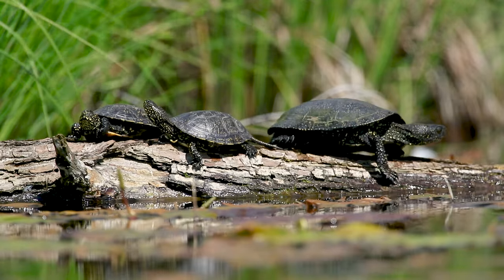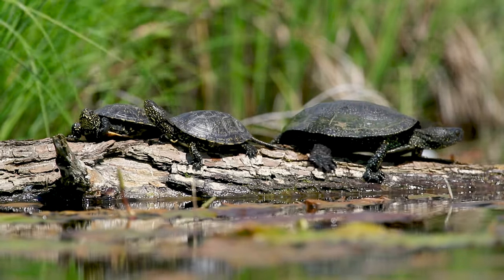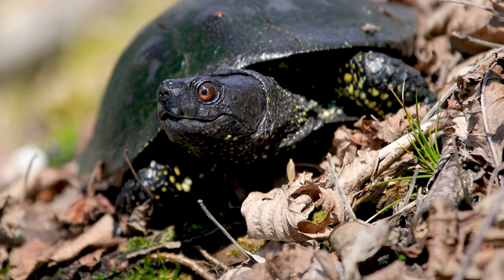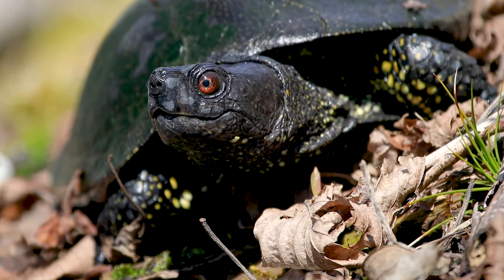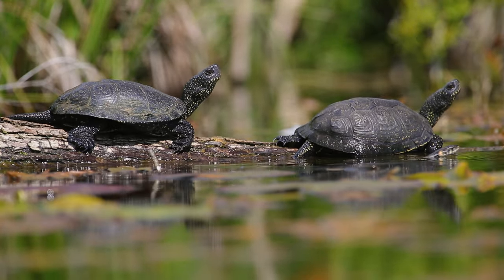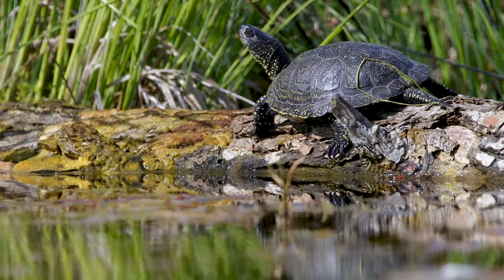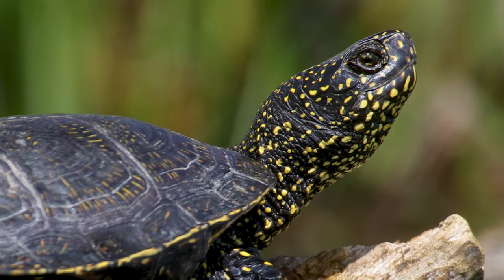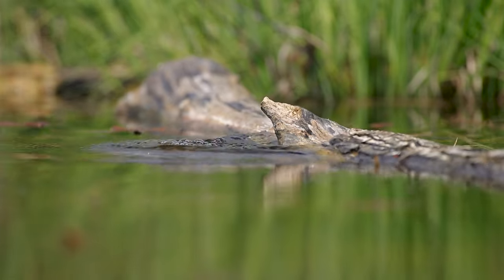The European pond turtle TRAILER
Northern and central Europe, the European pond turtle is now a very rare animal and has been included in the Red List of Threatened Animals in many countries. The film allows you to get to know this unusual reptile better.